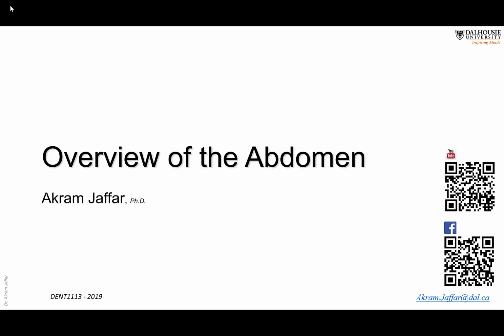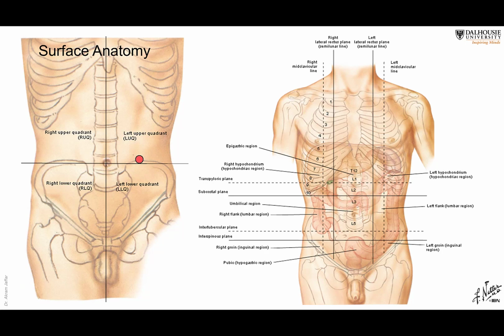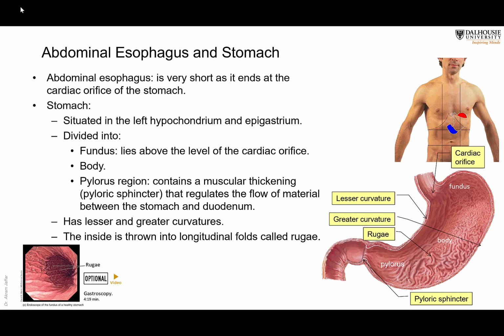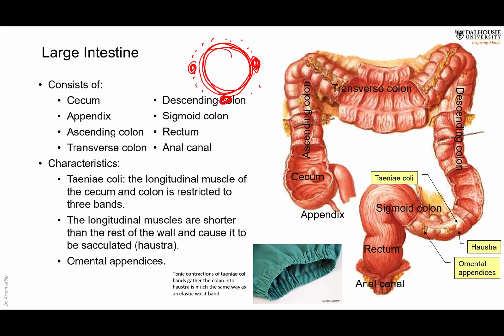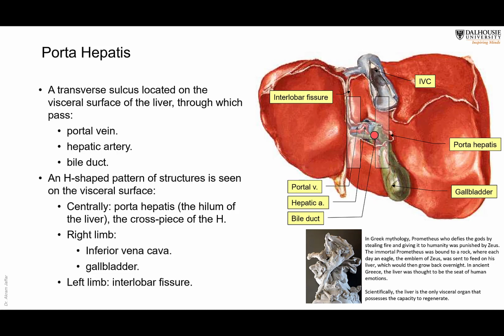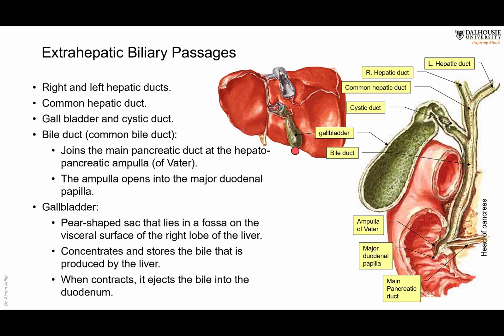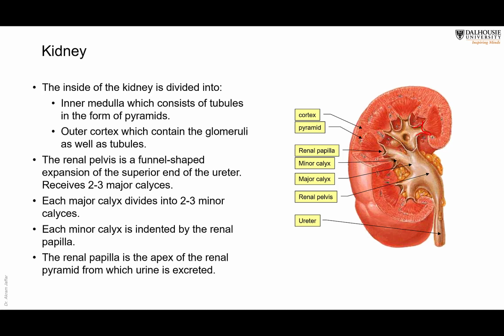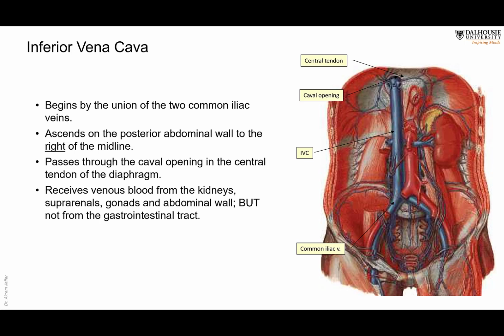DENT1113_Lecture_Abdomen